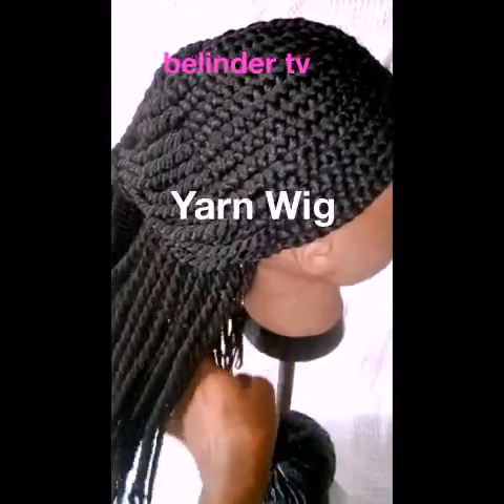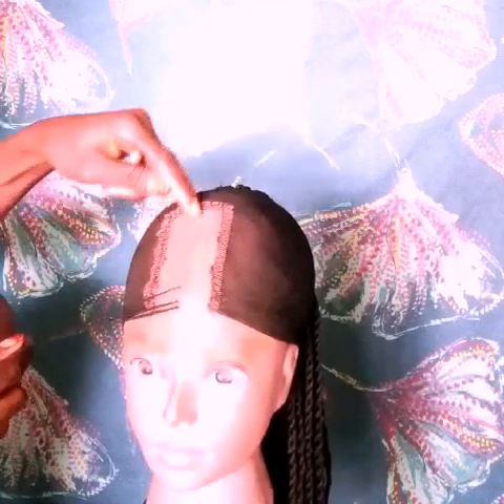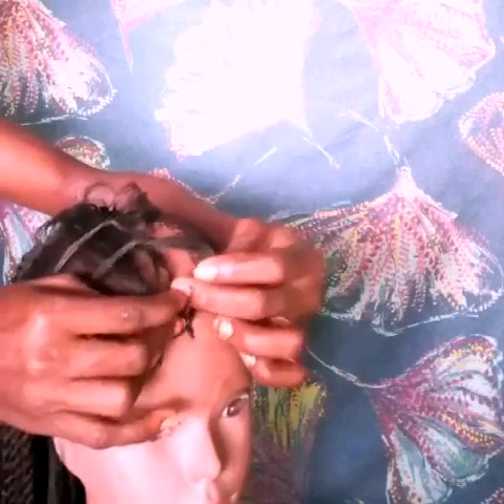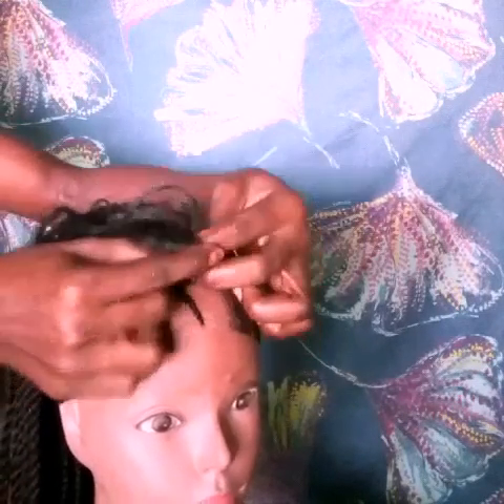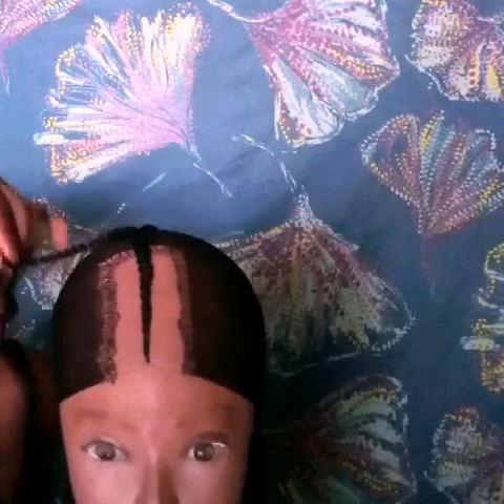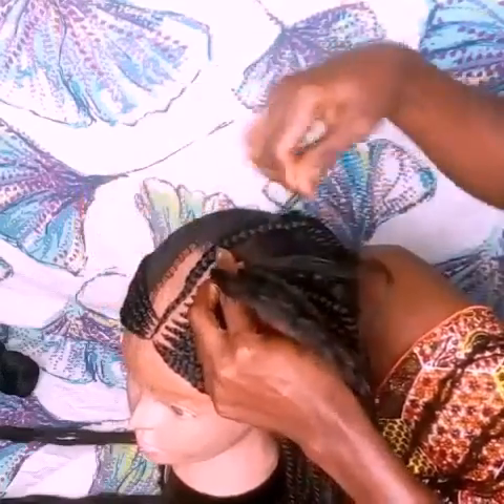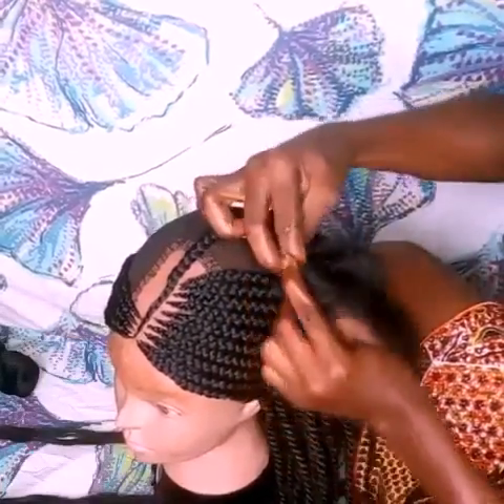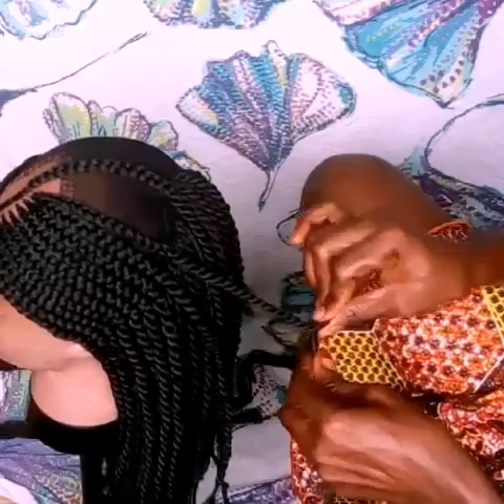Diy Yarn Wig 2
hi lovelies,this video is on how to make a wig with yarn in the comfort of your home.

this wig is very light on the head  compared to synthetic braiding hair,

I also showed how to extend the length of your wig without it being visible